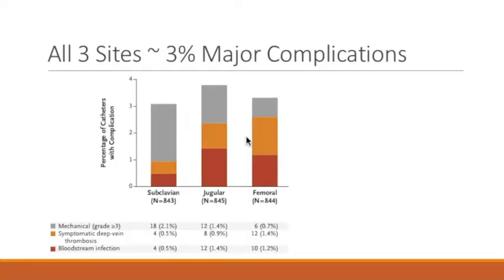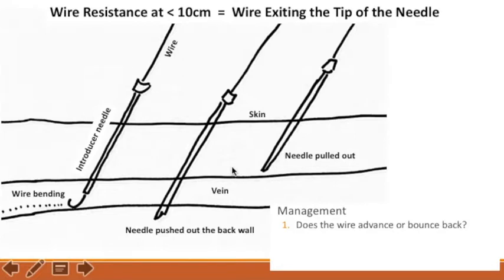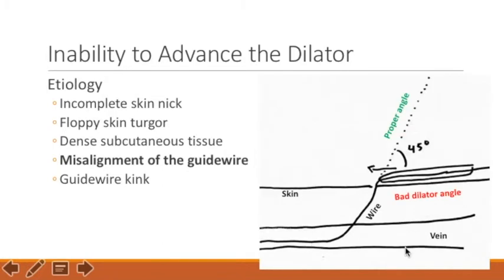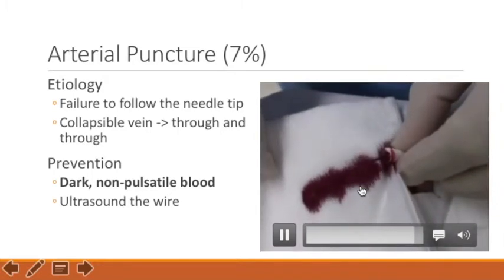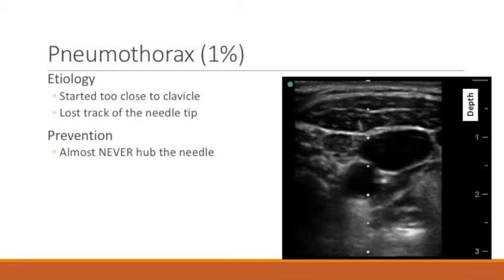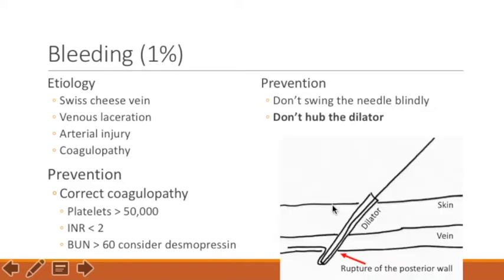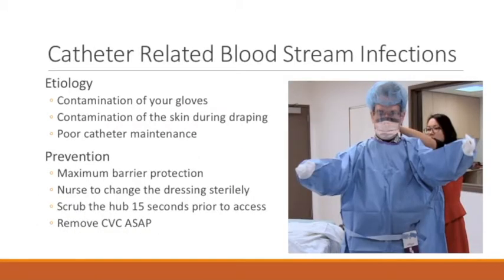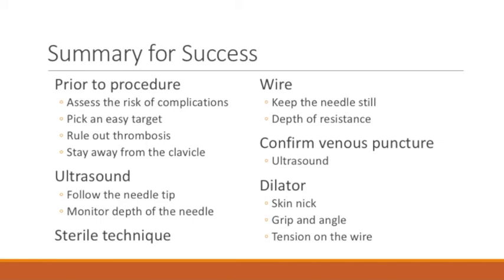CVC Complication Video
Central line trouble shooting and risk reduction